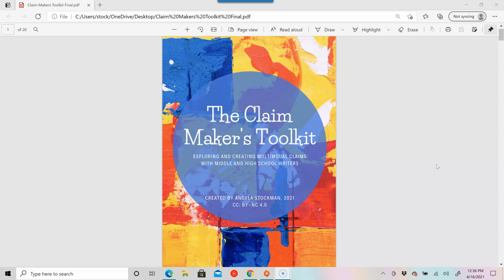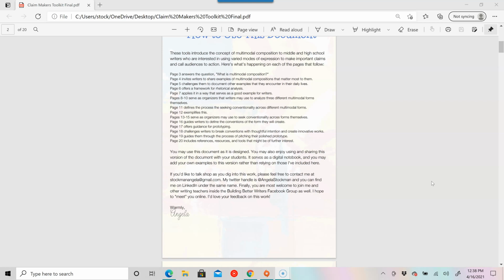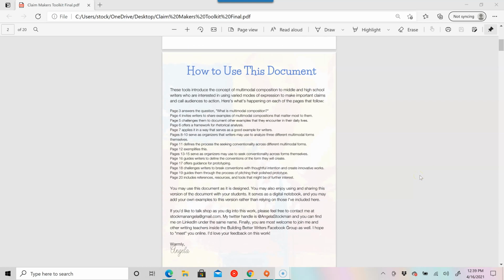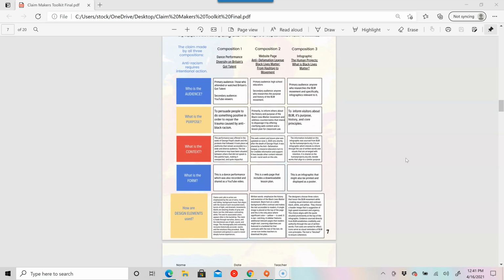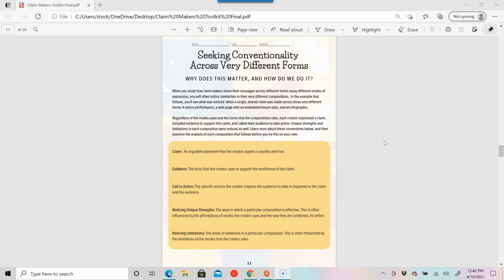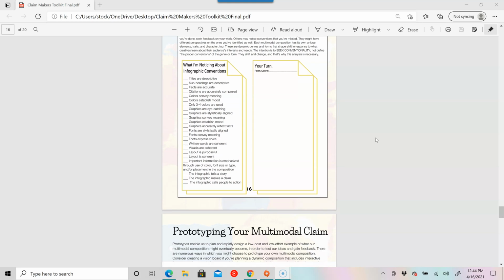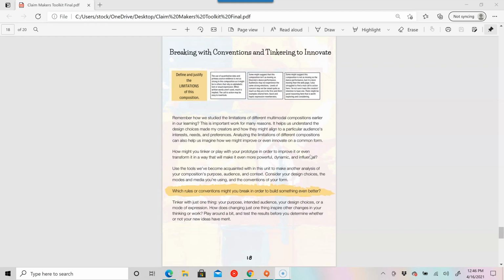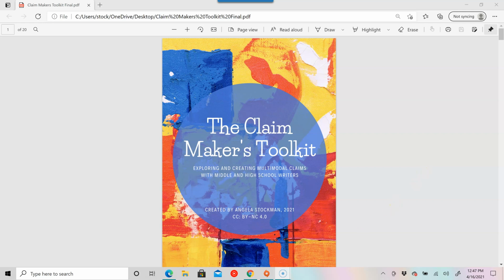Claim Makers Toolkit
An overview of the Claim Maker's Toolkit, a mini-unit that brings multimodal composition into the argument writing workshop.